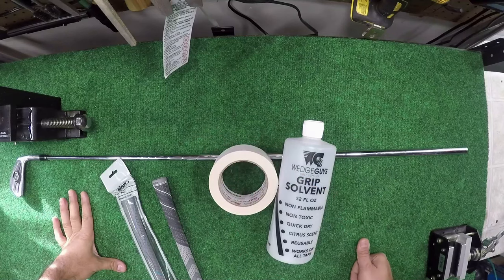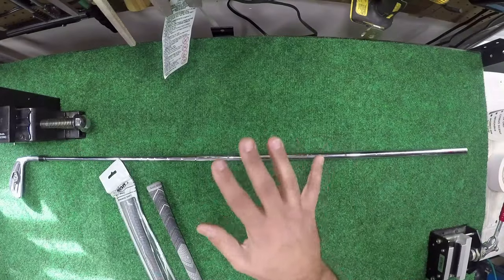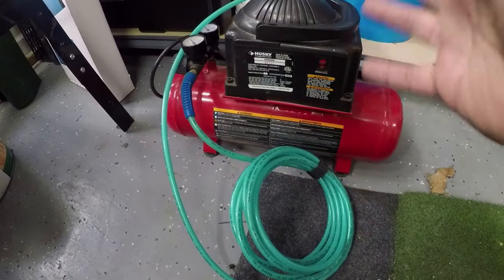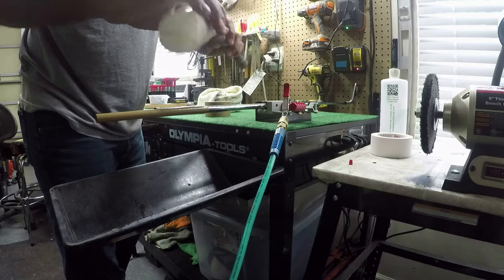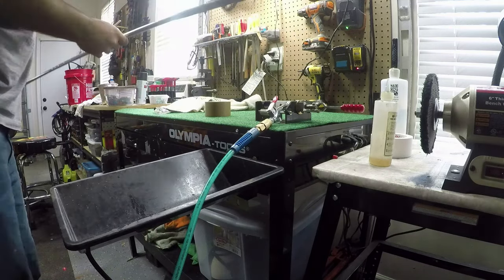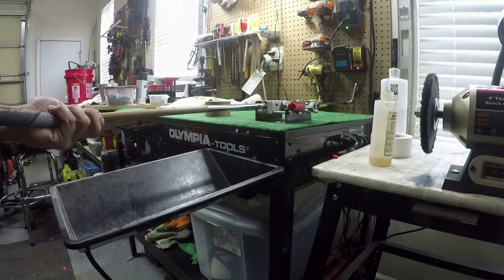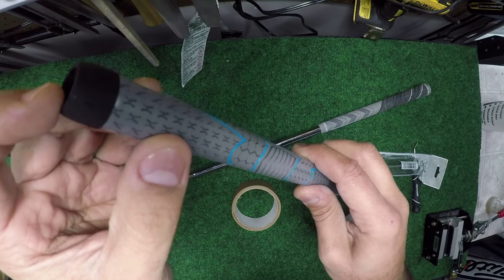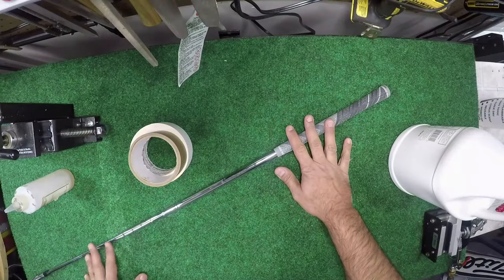Using Air to Regrip Golf Clubs - EASY!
Using Air to Regrip Golf Clubs - its the single best upgrade you can do right now for $100 to save thousands of dollars. @G2niverse